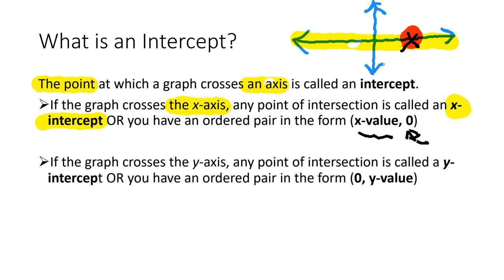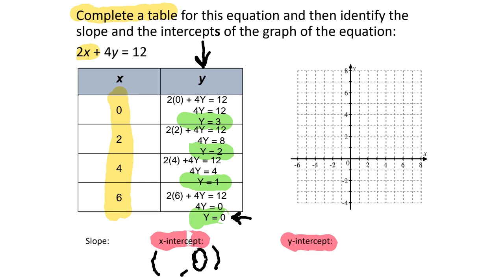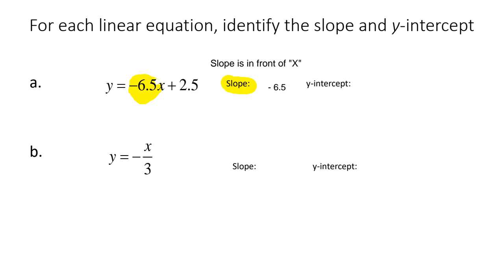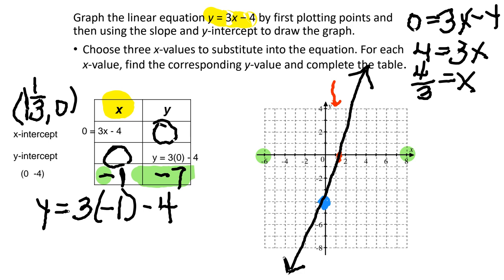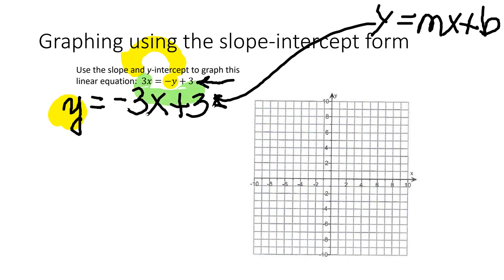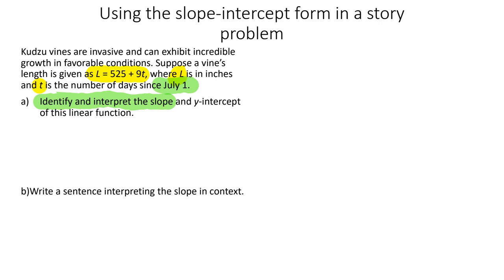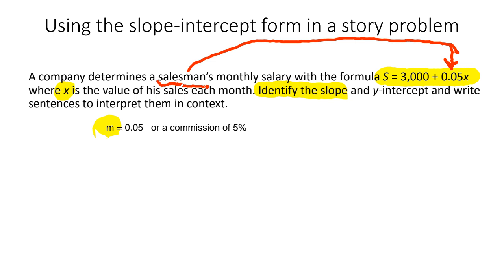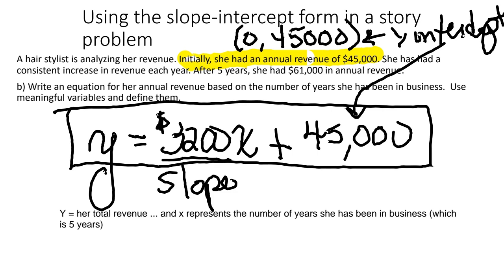What is the X-intercept? the Y-Intercept? What is the Slope-Intercept Form of a Linear Equation?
What is the X- intercept?   the Y-Intercept?
Where can the X-intercept and Y-intercept be found on a coordinate plane?
Using a table and a given equation to find the intercepts and an "extra" point before graphing on a coordinate plane?
Finding and interpreting the slope and y-intercept from a linear equation
Graph a line using a table and using the slope and y-intercept
Finding and interpreting the slope and y-intercept from STORY PROBLEMS